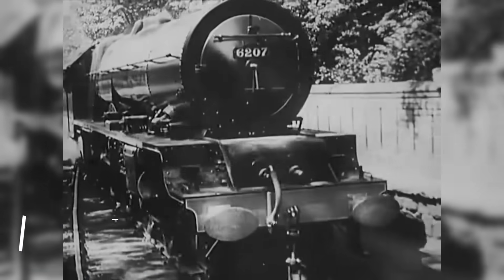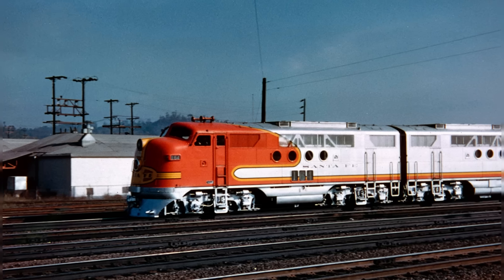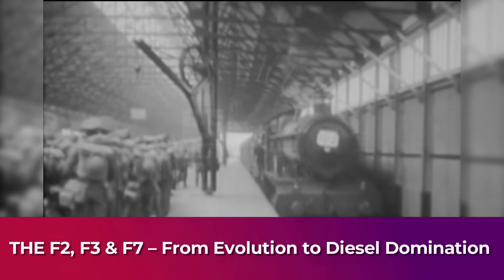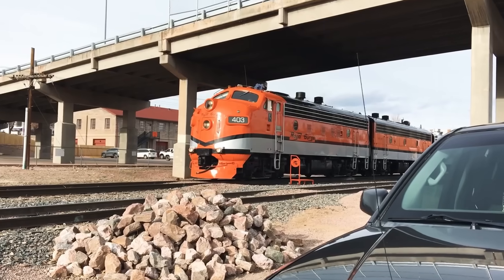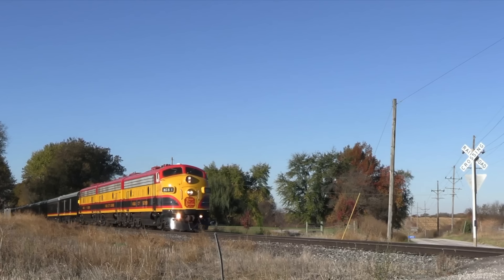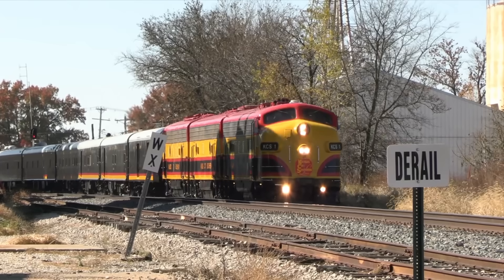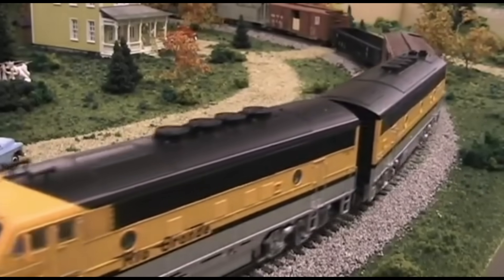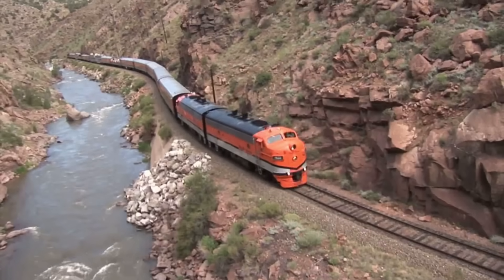F-Series Locomotives: The Diesel Beasts That Replaced Steam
Discover how GM’s legendary F-Series diesel locomotives revolutionized American railroads from 1939 to 1960. From the FT’s 74,000-mile breakthrough to the iconic F7 and beyond, explore the machines that dethroned steam and shaped a new era in rail history.